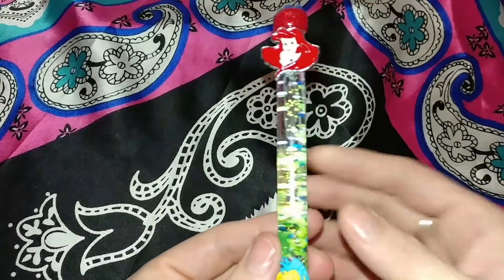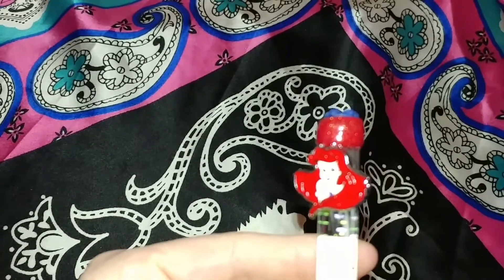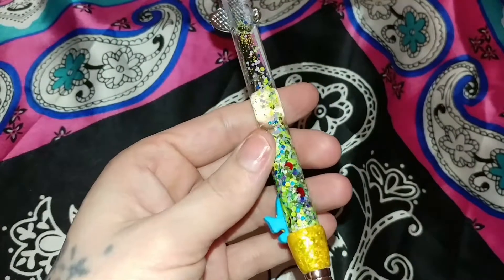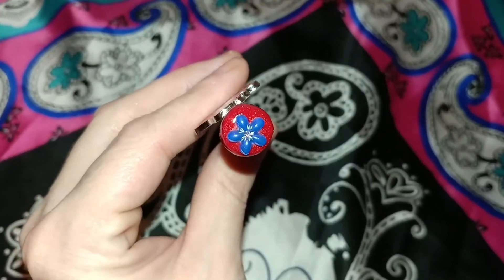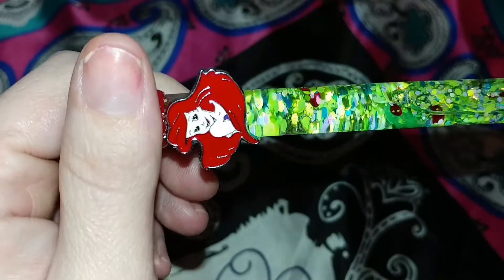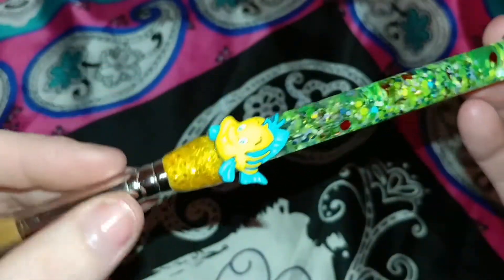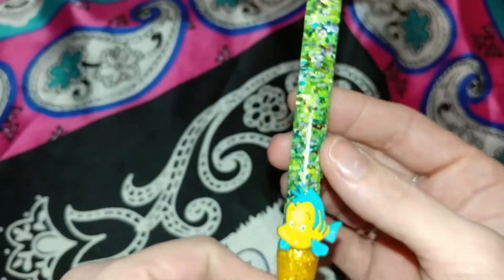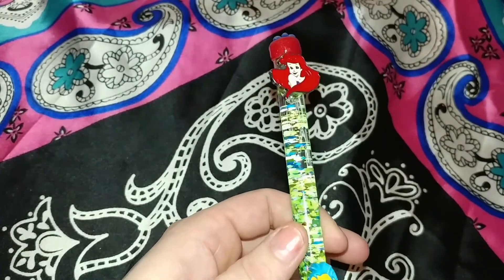Little mermaid aquarium brush😍